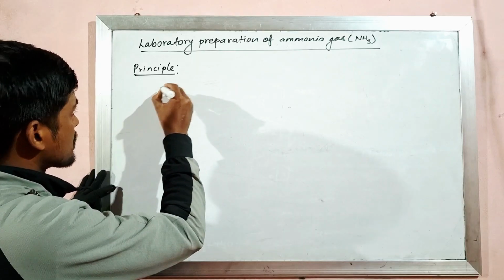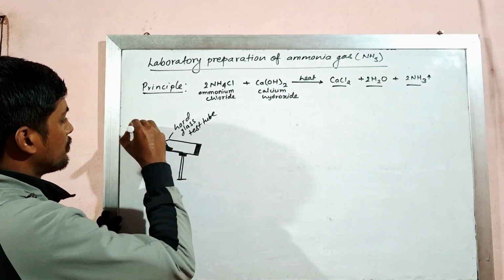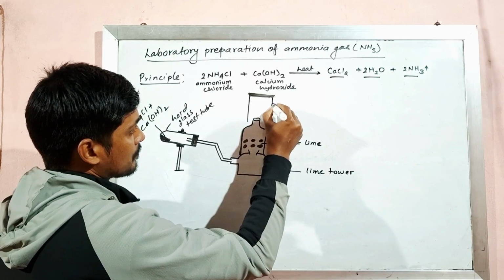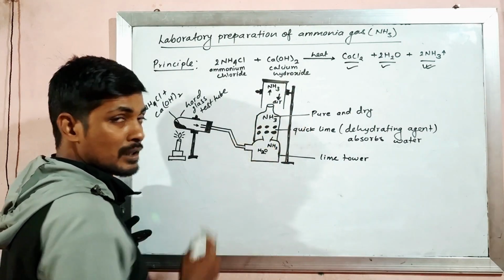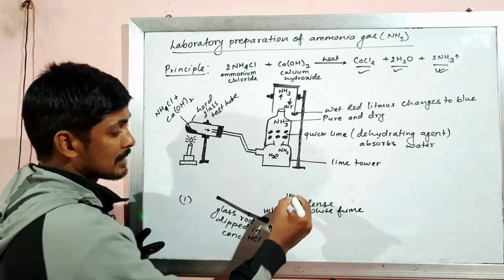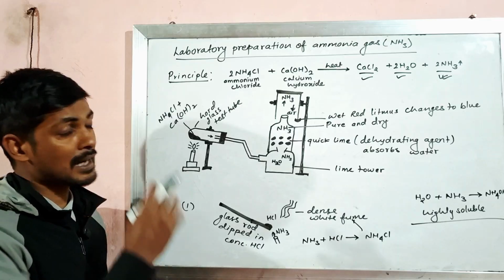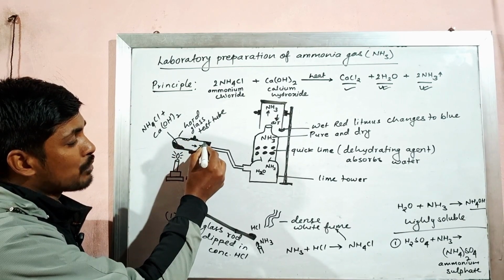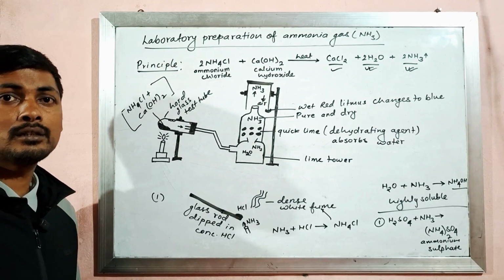Lab preparation of ammonia gas class 10 by Naresh Sir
Ammonia gas preparation in laboratory made easy by Naresh Sir